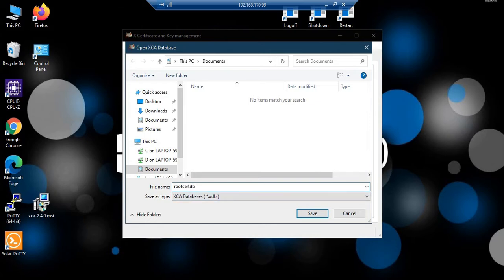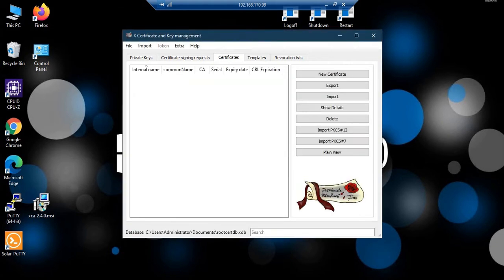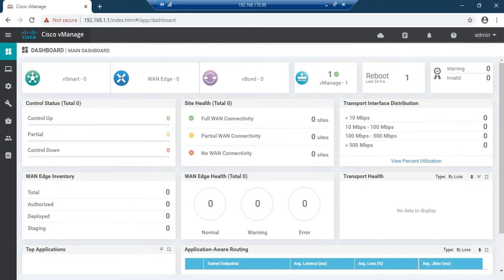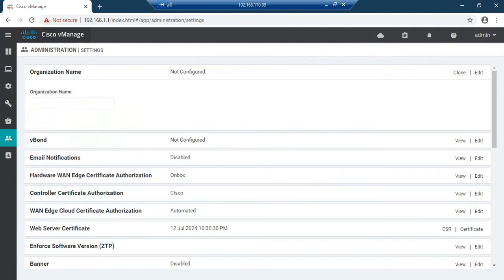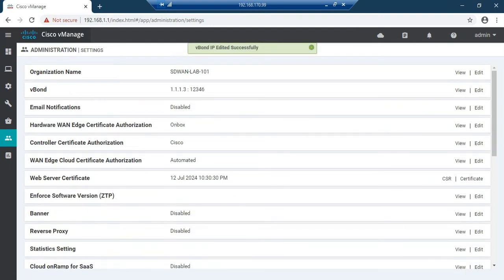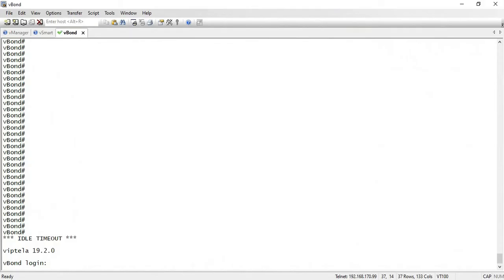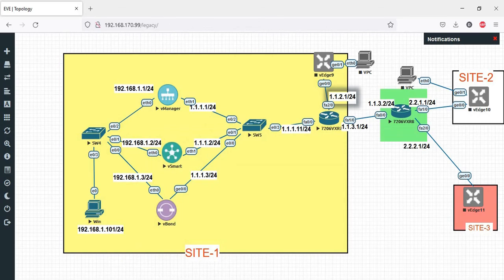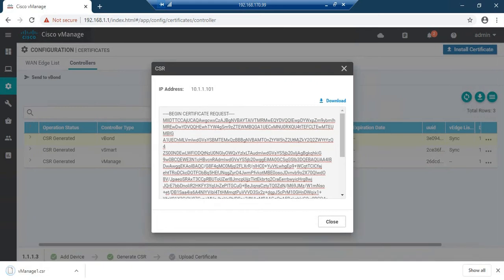Establishment of Trust between SDWAN Controllers | Digital Network Solution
Welcome back to another video of the SD-WAN training series.
The previous video explained the CLI configuration of Vmanage, Vbond, and vSmart and tested the connectivity between each other. Now, in this video, we'll be trying to establish a connection between all these controllers.
Complete the full tutorial to get the information on establishing trust between SDWAN Controllers.

Watch till the end, and you'll learn to configure yourself.